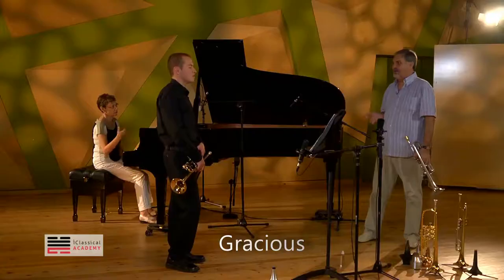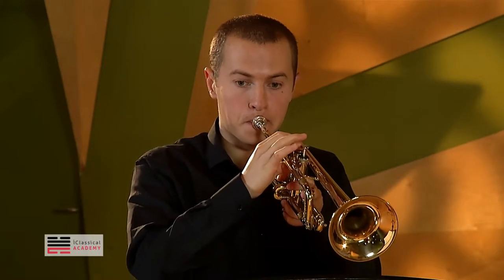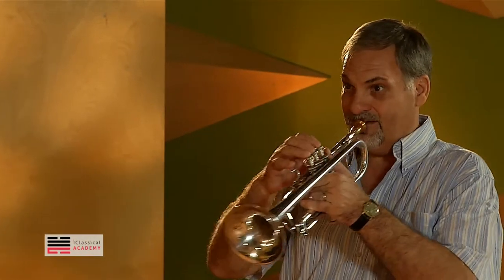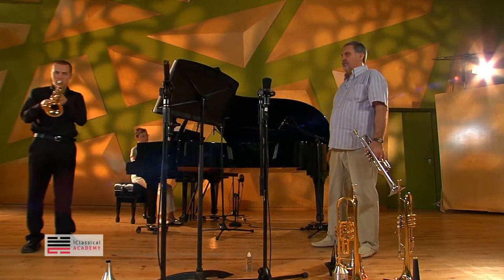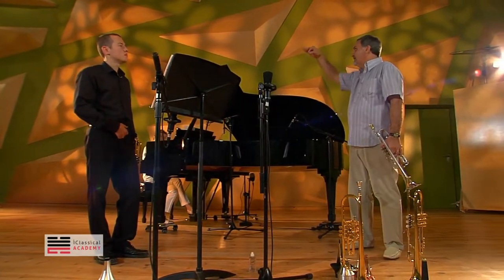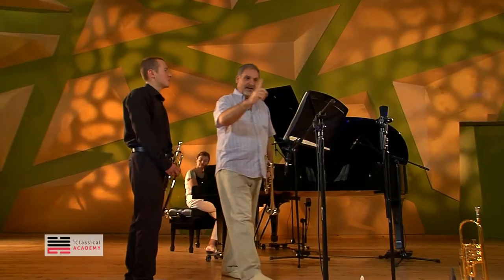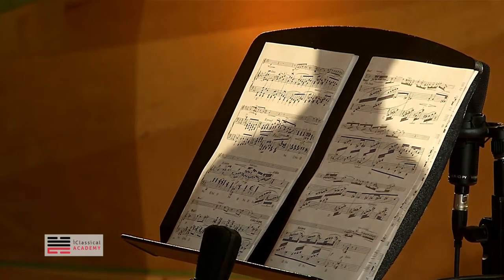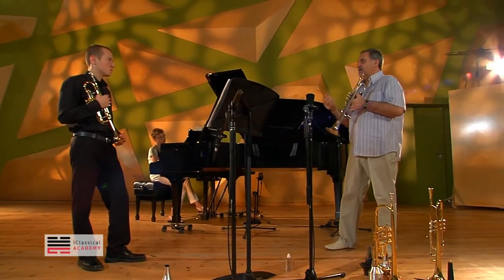SERGIU CARSTEA - Enescu Legende for Trumpet (Masterclass)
"Be Gracious!"
Professor Carstea shows how to perform the Gracious dynamics, with little Crescendo followed by little Diminuendo.

Professor: Sergiu Carstea.
Student: Arik Amitay.

iClassical Academy
by iClassical Foundation
"Master your music"

The aim of iClassical Academy is to make online music education available all over the world.
iClassical Academy offers a high level of music learning Masterclasses for piano, violin, cello and trumpet.